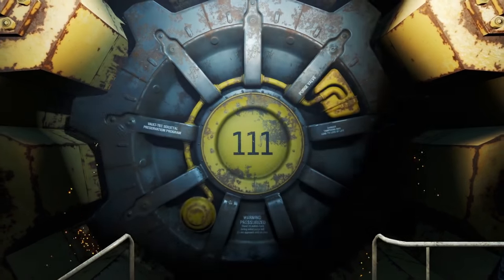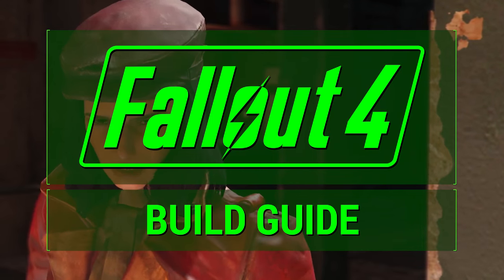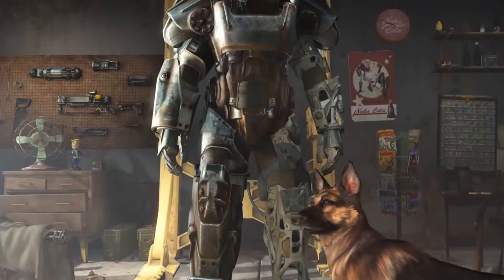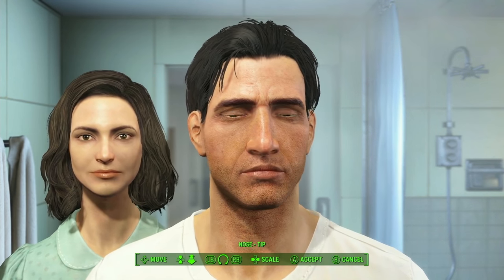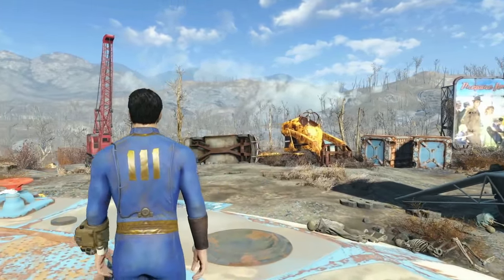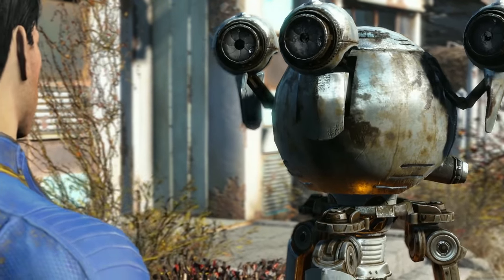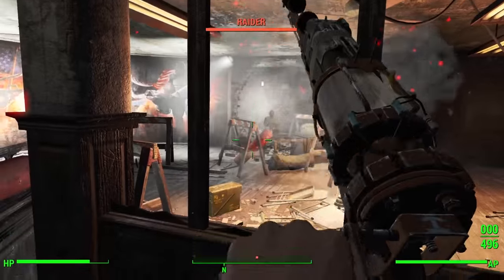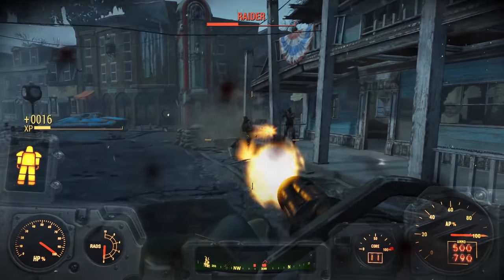FALLOUT 4: Character BUILD Guide! (How to Build Your Character in Fallout 4)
Hey guys, today’s video is sort of a follow up from yesterday’s because I loved how so many people were sharing their builds. I thought it would be cool to make a character build guide for you all. I will be rapid firing basic template ideas for you all to build off of for your characters, so I won’t be going too in depth. I’ll leave my personal notes in the description below since there are so many. Enjoy!

Fallout 4 YouTube Launch Stream Times!
Pacific US - 9pm PST
Mountain US - 10pm MST
Central US - 11pm CST
Eastern US - 12am EST
London - 5am (next day)
Germany - 6am (next day)
Japan - 2pm (next day)

MELEE:
Unarmed – Iron Fist premiere perk, can be paired Sneak (Ninja).
Melee – Big Leagues premiere perk, can be paired with Sneak (Ninja).
Sneak – Ninja premiere perk, either unarmed or melee.
Strength – Pain Train premiere perk, any form of melee combat.
Agility – Blitz premiere perk, any form of melee combat.
Luck – Four Leaf Clover premiere perk, any form of melee combat.

RANGED:
Long – start 5 or 6 PER (bobblehead), premiere perks Rifleman and Sniper, can be paired with Sneak (Ninja).
Short – start 6 AGI, premiere perks Gunslinger and Commando, can be paired with Sneak (Ninja).
Heavy Gunner – start 5 STR, premiere perk Heavy Gunner, can be paired with PER/AGI/LCK.
Energy Weapons – start 6 INT, premiere perk Science!, can be paired with PER/AGI/LCK.
Explosives – start 5 PER, premiere perk Demolition Expert, can be paired with PER/AGI/LCK.
Sneak – start 7 AGI, premiere perk Ninja, can be paired with anything, PER Night Person.
Perception – start 7 or 8 PER (bobblehead), premiere perk Concentrated Fire, can be paired with AGI/LCK.
Agility – start 8 AGI, premiere perk Gun Fu, can be paired with PER/LCK.
Luck – start 7 LCK, premiere perk Four Leaf Clover, can be paired with PER/AGI.

NON-COMBAT:
Survival – start 8 END, premiere perk Solar Powered, can be paired with PER (Night Person).
Cannibal – start 6 END, premiere perk Cannibal, can be paired with anything.
Companion – start 6 CHA, premiere perk Inspirational, can be paired with Attack Dog.
Settlement – start 6 CHA, premiere perk Local Leader, can be paired with INT.
Chemist – start INT 6, premiere perk Chemist, can be paired with anything.
Robotics Expert – start INT 6, premiere perk Robotics Expert, can be paired with CHA.
Charisma – start CHA 8, premiere perk Intimidation, can be paired with anything.
Intelligence – start 8 INT, premiere perk Nerd Rage!, can be paired with anything.